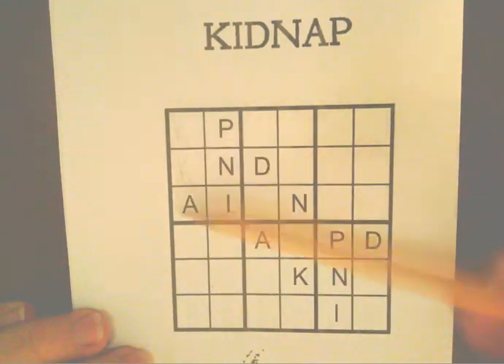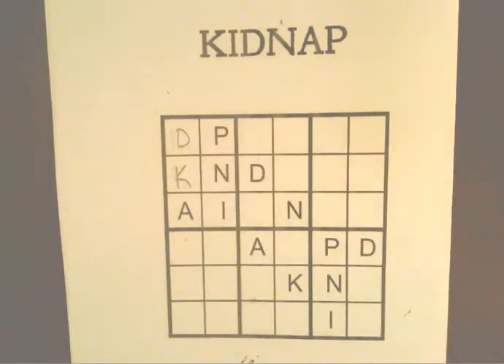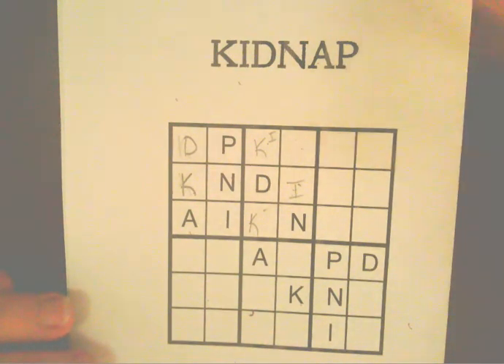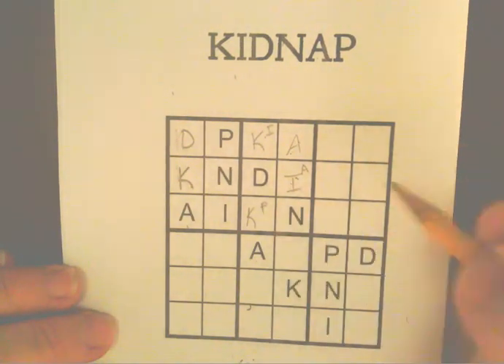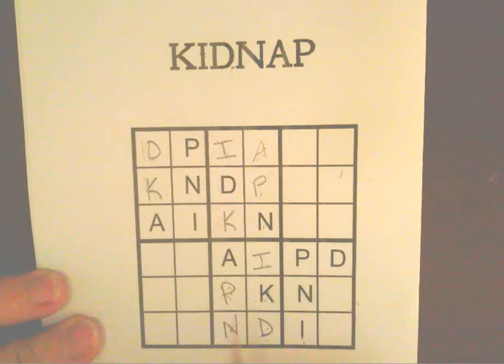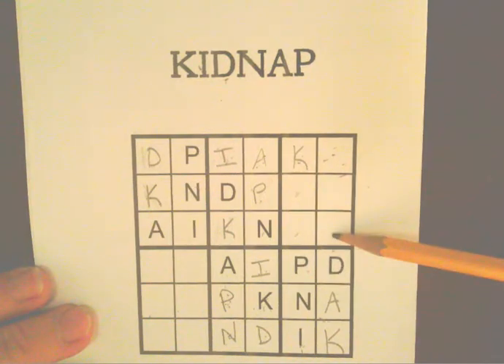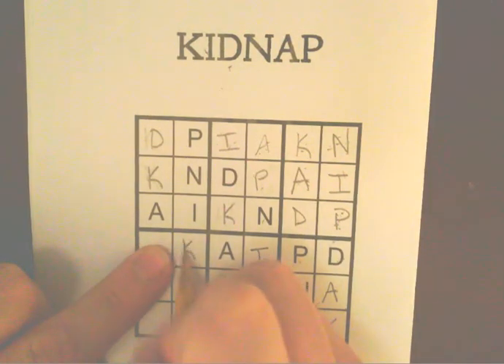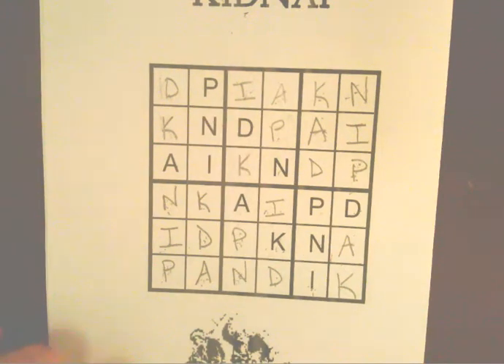Pirate Day Puzzle Video